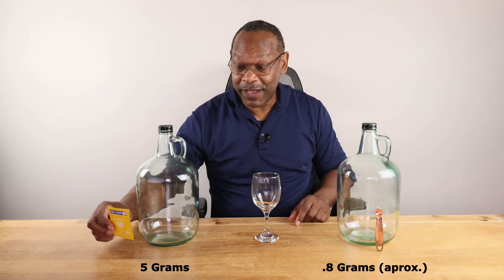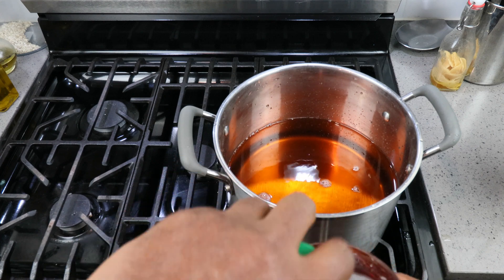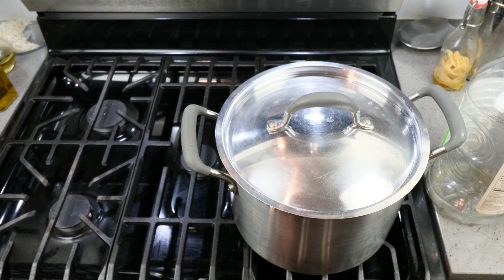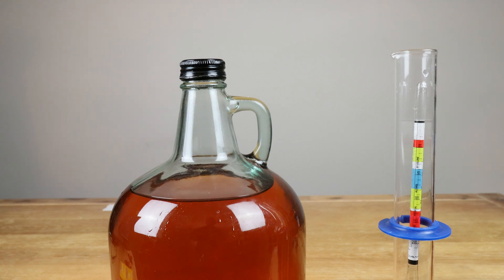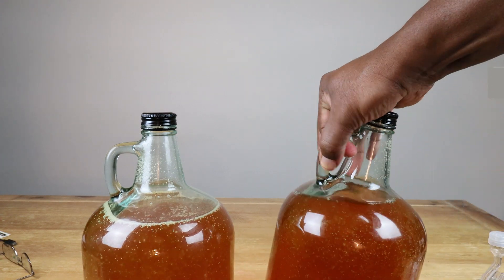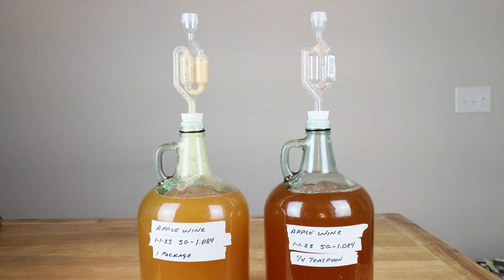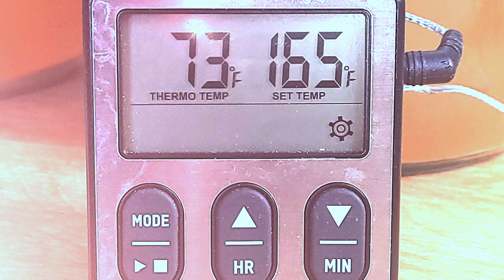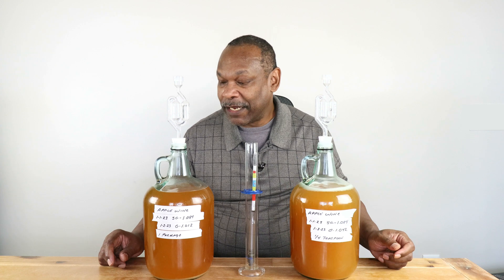How Much Wine Yeast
A simple test to see what happens when we use 1/4 teaspoon ov wine yeast vs 1 package of wine yeast in a one gallon batch

My current winemaking setup:
Red Star Premier Blanc Wine Yeast
Wine Yeast Sampler
Wine Corks & Caps
Wine Bottle Corker